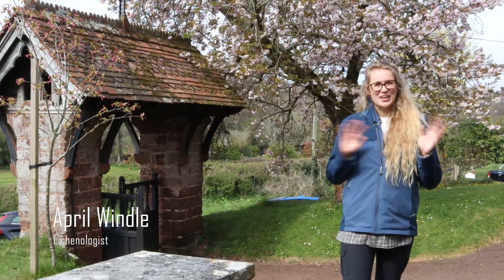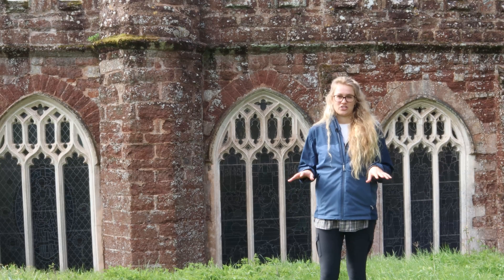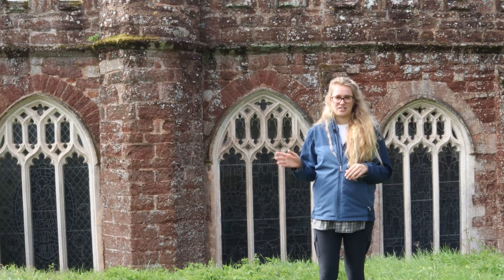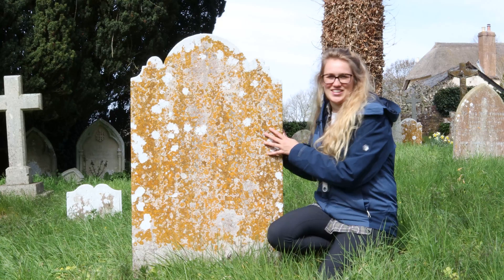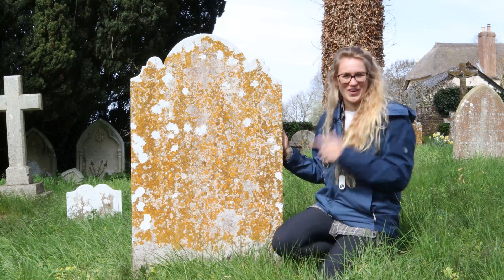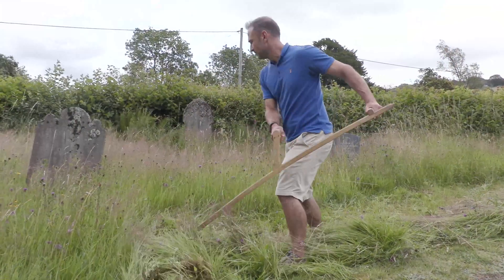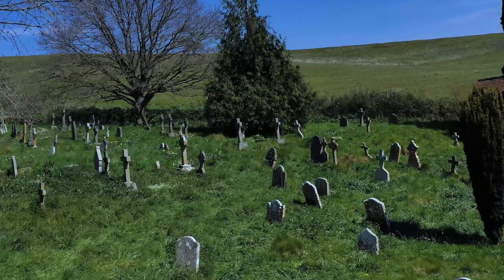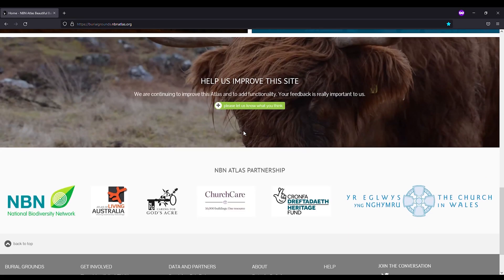Lichens with April Windle - 2/3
This video is the second part of a three part series.

Lichens are everywhere. Burials grounds are one of the most valuable ecological sites for lichens due to their longevity, traditional management and abundant rocky surfaces. Here April Windle gives an introduction to the wonderful world of Lichens.

We have some information and a downloadable guide to lichens

The filming for this video took place at St Andrew’s Church, Kenn, Devon. Thank you to everyone who enabled us in this.

Please visit britishlichensociety.org.uk to learn about the important efforts of the British Lichen Society.